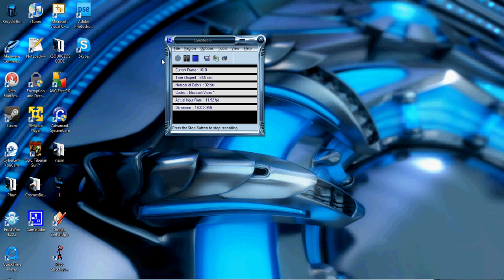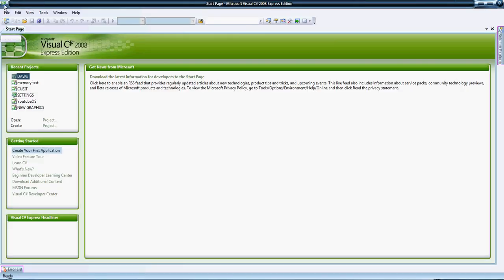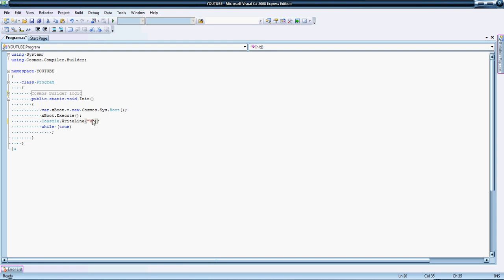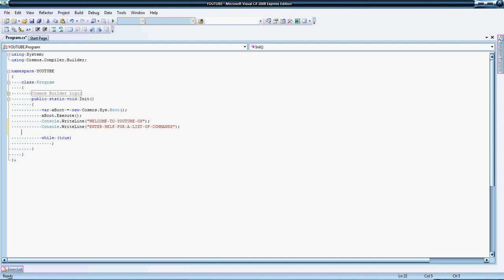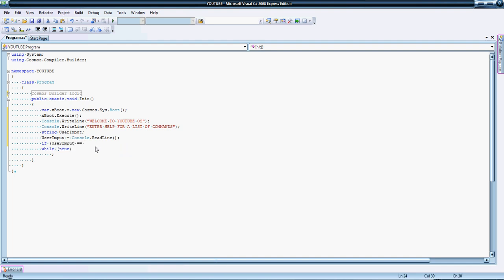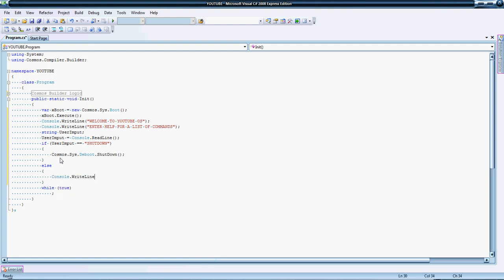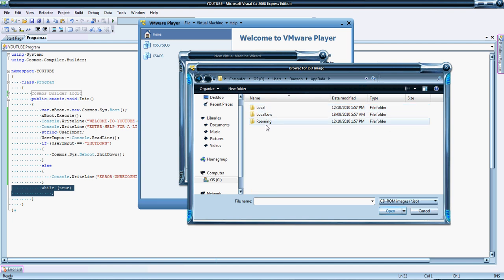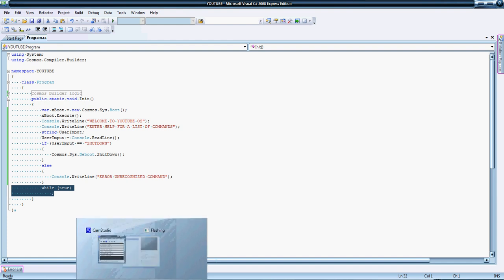Cosmos OS Tutorial 1 - Basic Text Input and Output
learn how to show text and read text